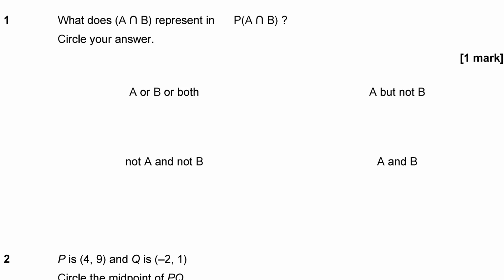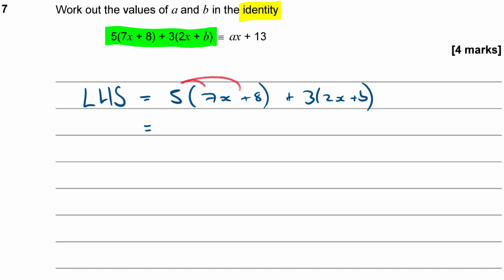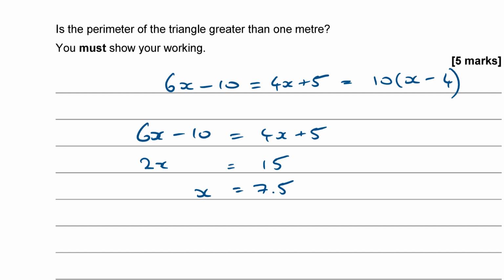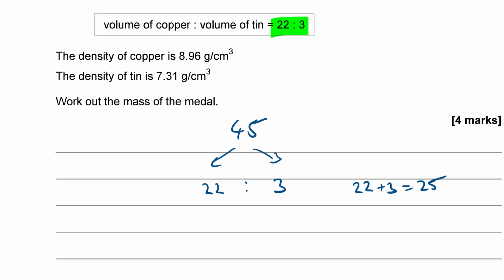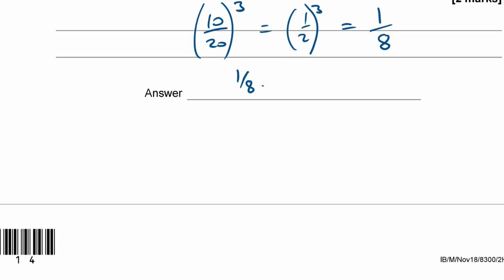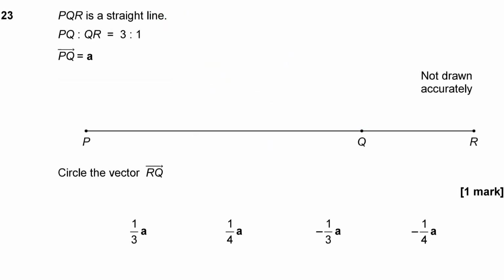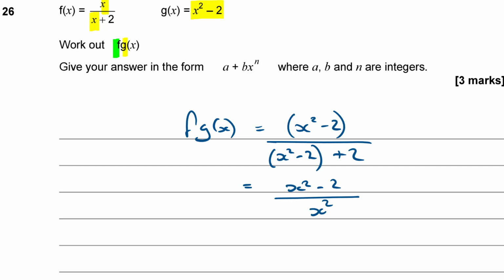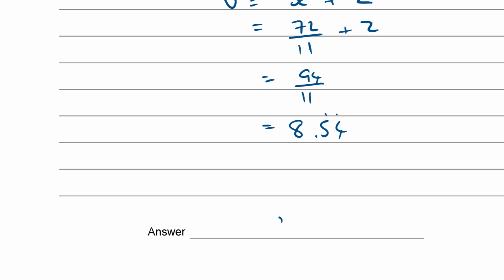GCSE Maths AQA November 2018 Paper 2 Higher Tier Walkthrough (R)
A complete walk through of AQA GCSE Maths November 2018 Higher Tier - Paper 2 calculator.  Help revise for the 8300 new specification 9-1 mathematics exams and your mock.  This walkthrough tutorial has full solutions to each question, so you can use it like a mark scheme.

0:00:00 - Intro
0:01:45 - Q 1 - Set notation
0:02:59 - Q 2 - Midpoint of a line segment
0:04:22 - Q 3 - Geometric Progression
0:05:53 - Q 4 - Bearings
0:07:39 - Q 5 - Circumference of a circle
0:08:08 - Q 6 - Estimated Mean
0:12:30 - Q 7 - Identities
0:15:49 - Q 8 - Areas of compound shapes (rectangle and circle)
0:18:38 - Q 9 - Proportion
0:24:20 - Q10 - Algebraic perimeters
0:27:10 - Q11 - Approximation with use of calculator
0:29:12 - Q12 - Calculating with Standard form
0:30:51 - Q13 - Volumes of cuboids
0:34:45 - Q14 - Edges of a prism
0:36:31 - Q15 - Density
0:41:35 - Q16 - Cumulative Frequency
0:45:20 - Q17 - Properties of number
0:47:31 - Q18 - Dependant Probability
0:53:42 - Advertisement break!
0:53:42 - Q19 - Selection
0:54:59 - Q20 - Proof
0:57:16 - Q21 - Proportion
0:59:35 - Q22 - Algebraic Fractions
1:01:42 - Q23 - Vectors
1:02:25 - Q24 - Transformation of curves
1:05:04 - Q25 - Trigonometry in right angled triangles and Sine Rule
1:12:15 - Q26 - Function notation - compound functions
1:14:55 - Q27 - Exponential curves
1:18:53 - Q28 - Distance and speed time graph
1:25:45 - Outro